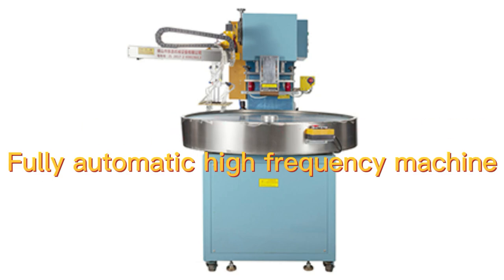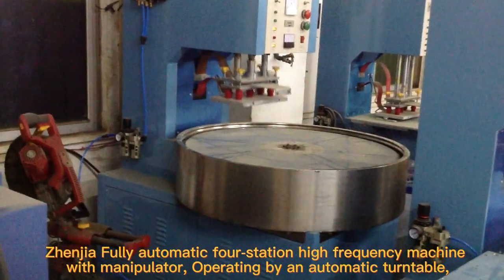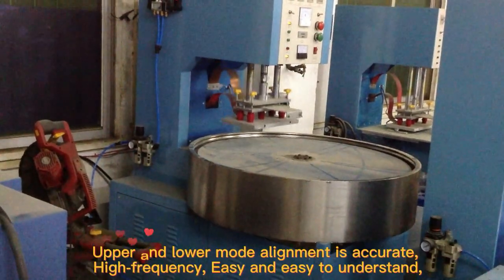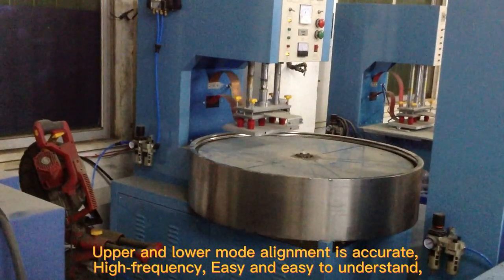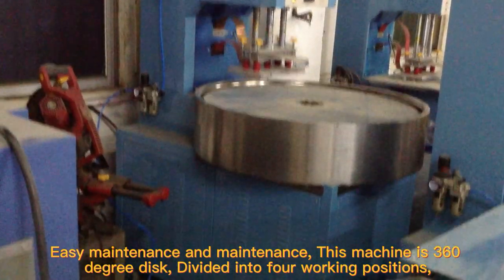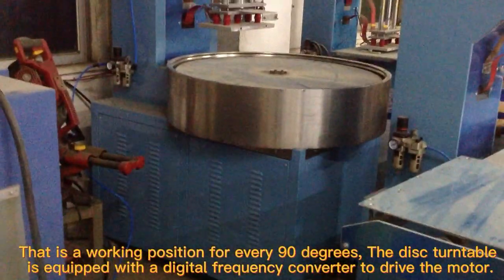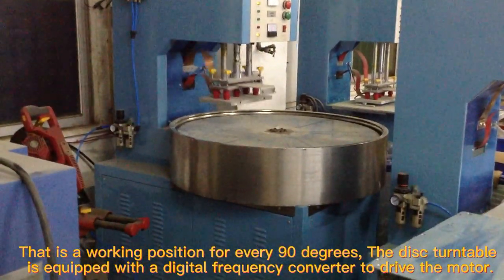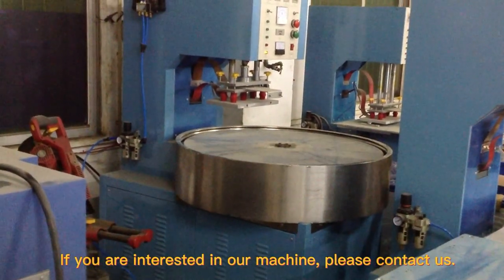70 Fully automatic high frequency machine